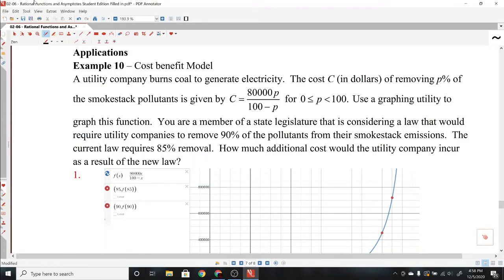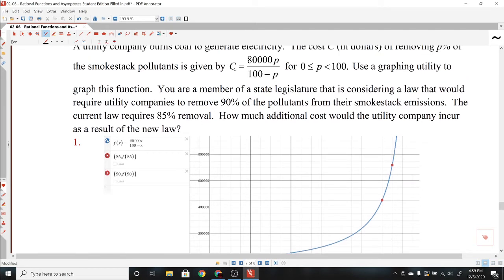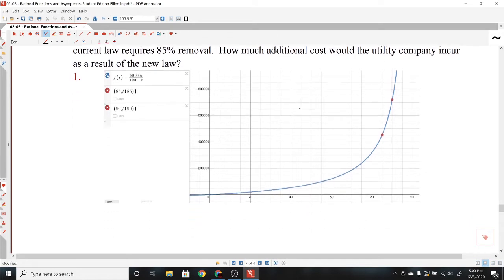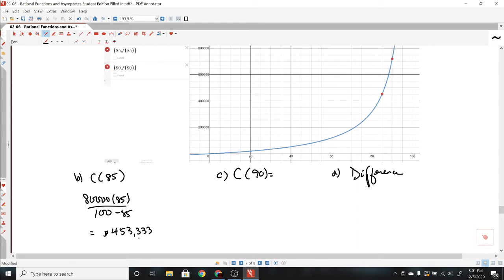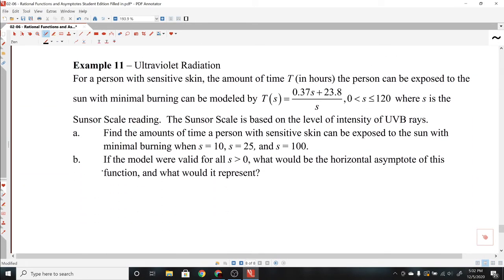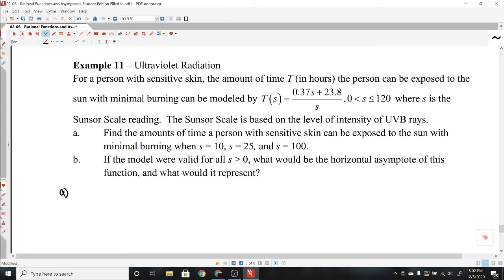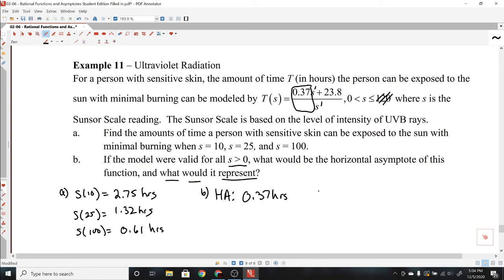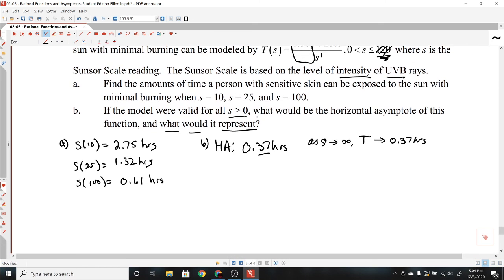Rational Functions Part 4